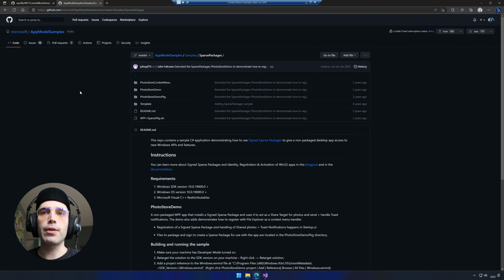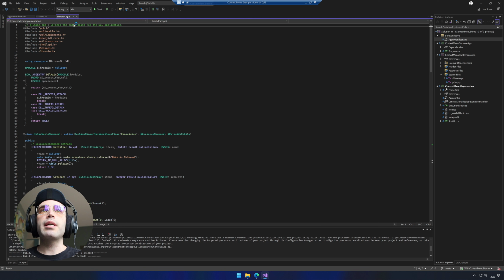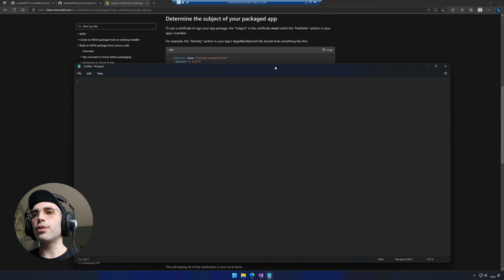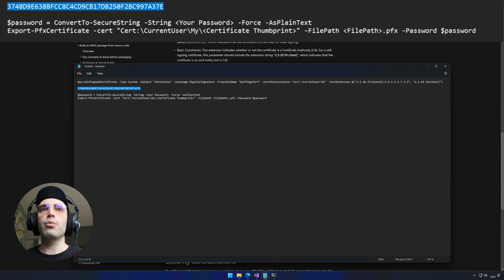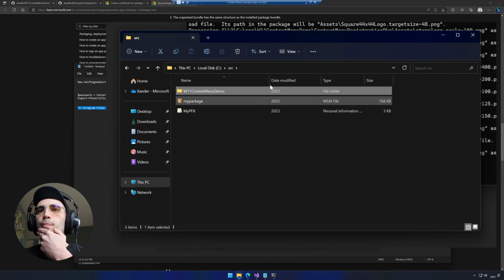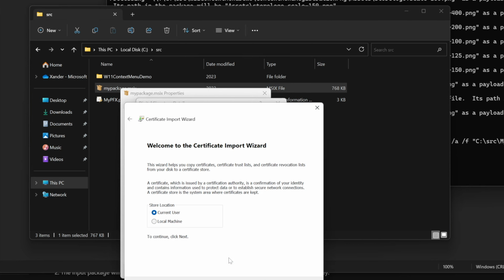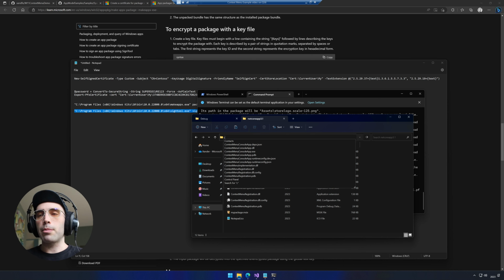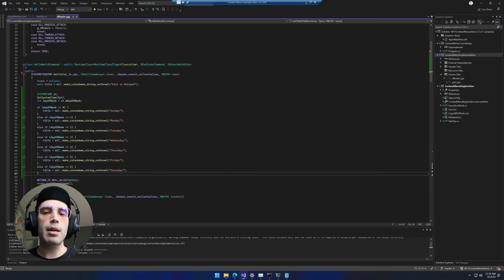How to extend the Windows 11 File Explorer context menu